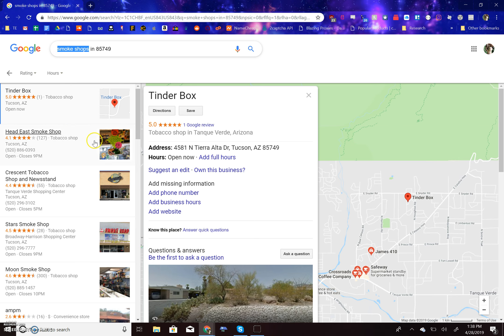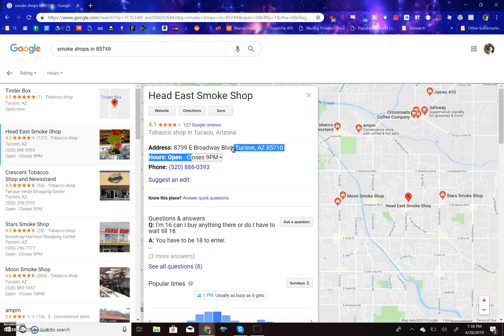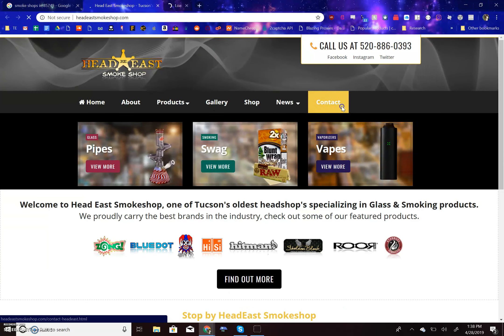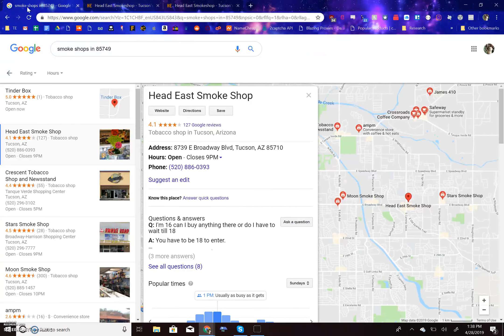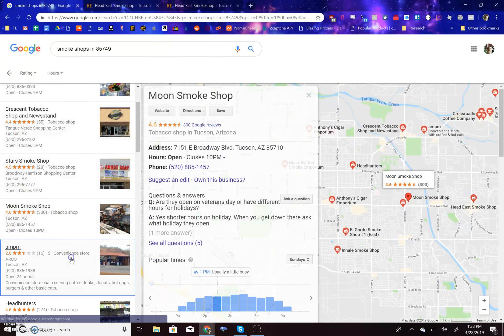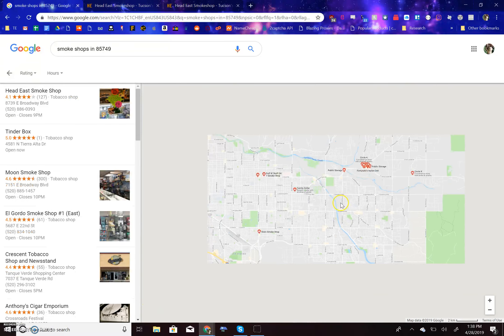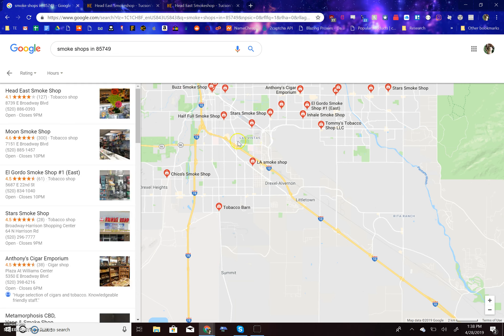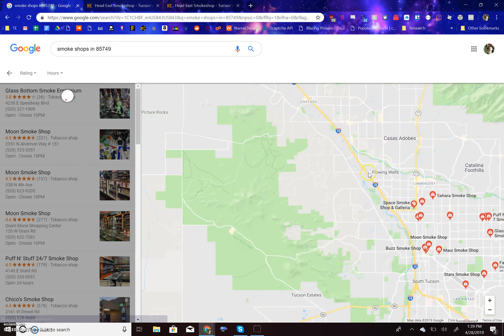Google Maps scraper bot